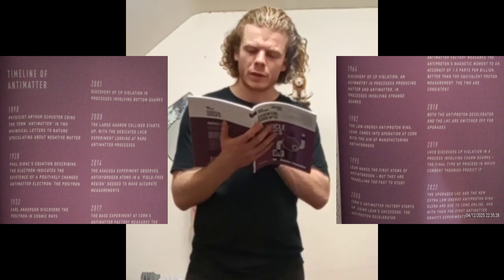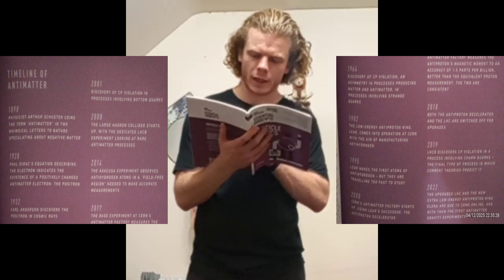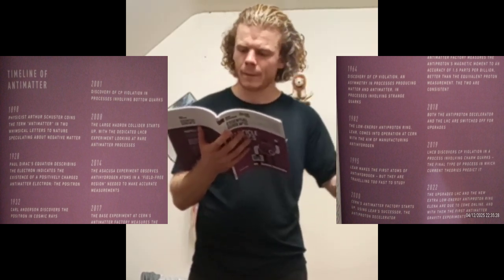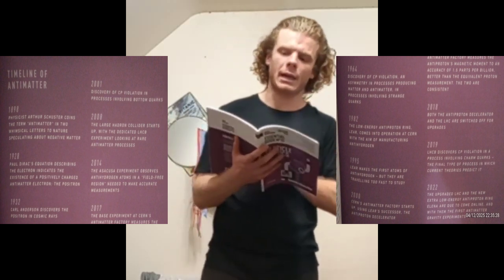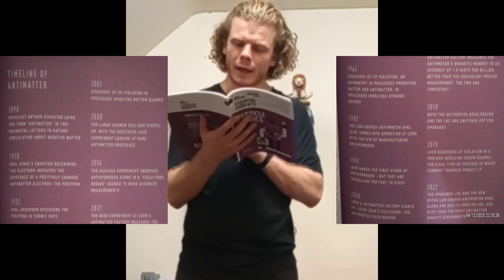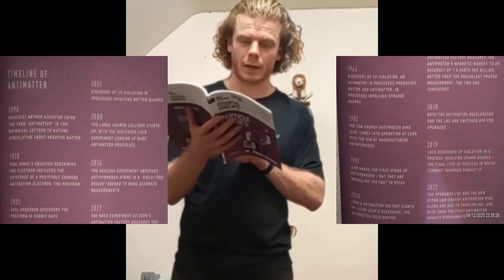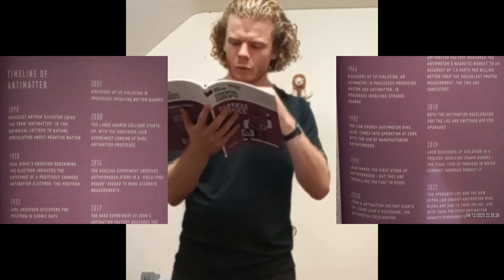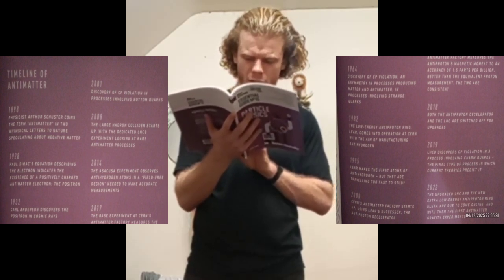Particle Physics Part 45, The History of the Antimatter Discoveries, and Stand. Yoga, Reg. OBNOQDOE